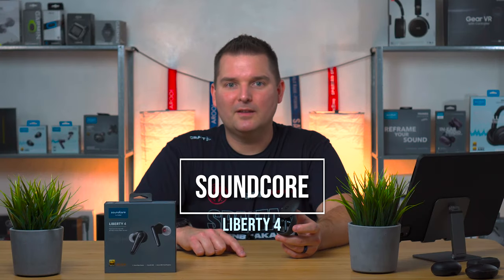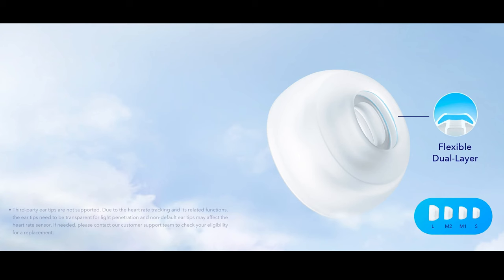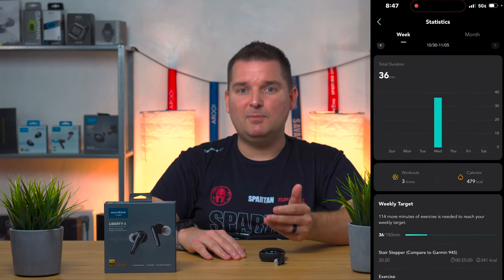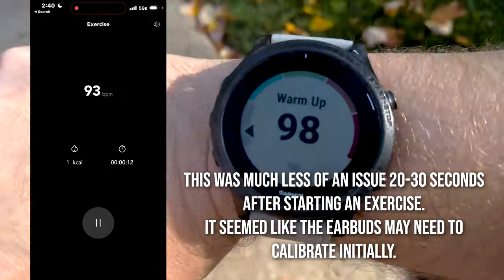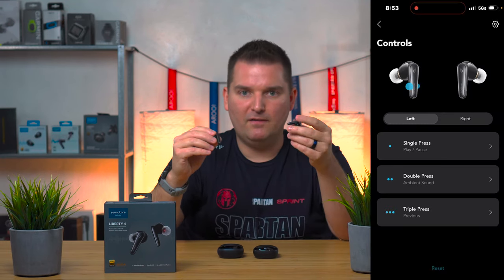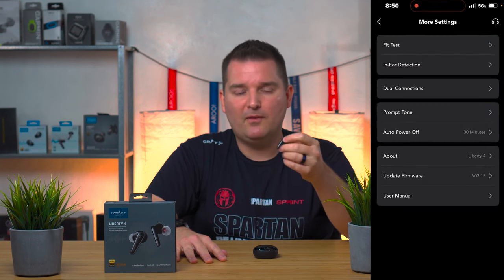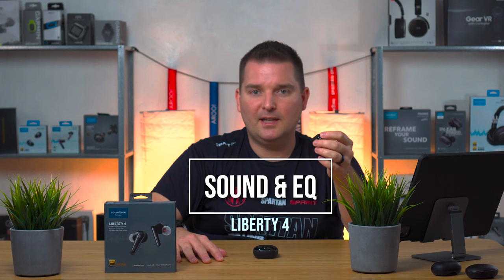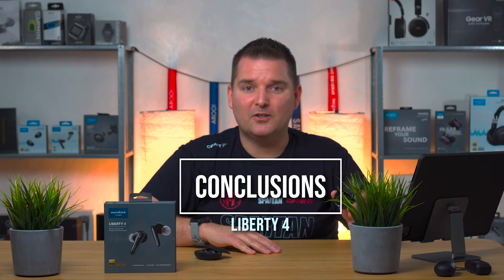Soundcore Liberty 4 / HEART RATE Sensing / Feature-Packed Earbuds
The Liberty 4 marks Soundcore's entry into the fitness space. These feature-packed earbuds offer in-ear heart rate sensing and tracking, workout voice- guidance, stress testing, Active Noise Cancellation (ANC), transparency, spatial audio, wireless charging, and more. They are truly a worthy competitor to the AirPods Pro; offering more features at less price.

In my tests I found the heart rate to be very comparable to my expensive and accurate Garmin Forerunner 945 fitness watch. Soundcore has actually built a whole sub-app around fitness called Soundcore Wellness. It's pretty impressive for a first go.

The Liberty 4 sounded really good, and they offer a ton of customization via EQ and specialized sound settings. The earbuds should get even better as Soundcore works on their wellness app, and refines features such as the voice guidance and water resistance (IPX) rating.

BLACK FRIDAY OFFER - Save $30 on Liberty 4 Now before Dec. 4th PST

4K Camera I Use (Sony a6400)
4K Camera I Use (kit)
4K Editing Laptop I Use
4K Editing Laptop (budget)
4K Editing Laptop (newest model)